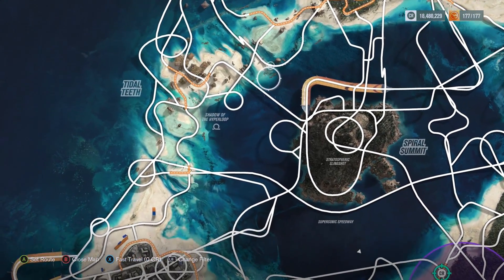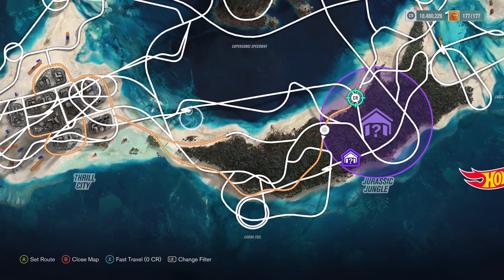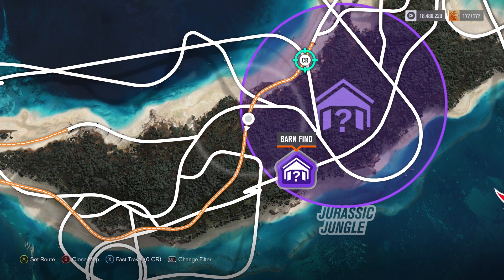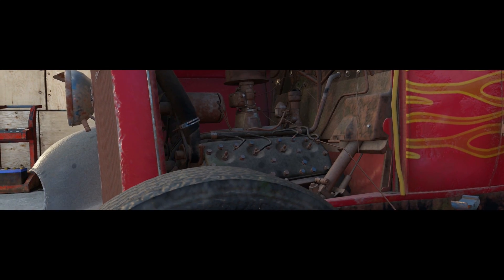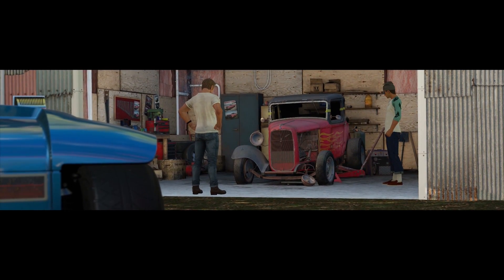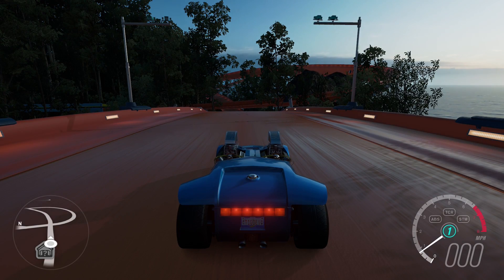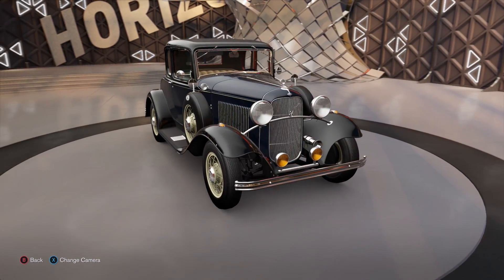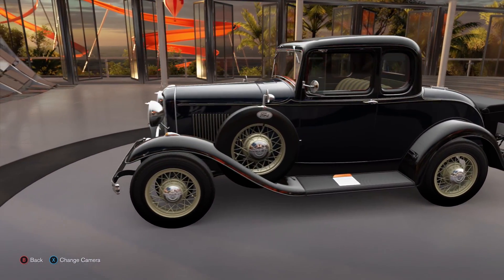BARN FIND LOCATION - Hot Wheels Expansion - Forza Horizon 3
In this video I'll be showing you where the barn find location is inside the Hot Wheels expansion of Forza Horizon 3.

The new worn out vehicle is a 1932 Ford De Luxe Five-Window Coupe.